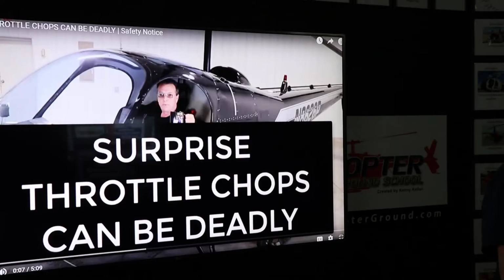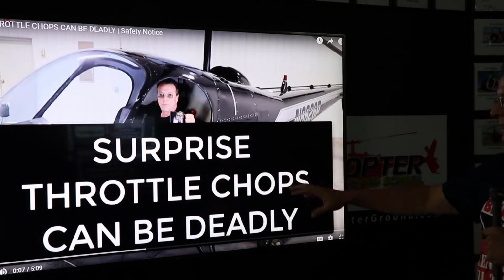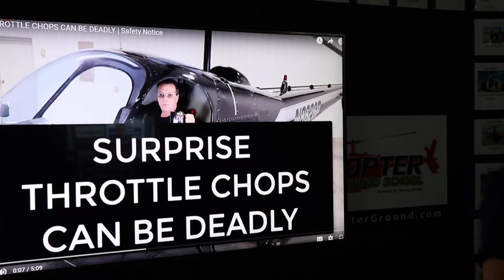#284 AUTOROTATION: Throttle Chop or Smooth Roll Off?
Top Ten Check Ride Tips Free Paperback from 2018 Flight Instructor Of The Year Dan "Taz" Christman